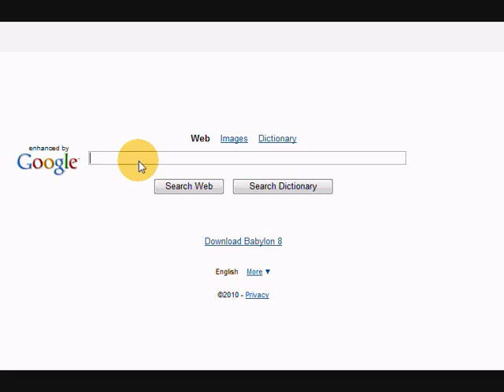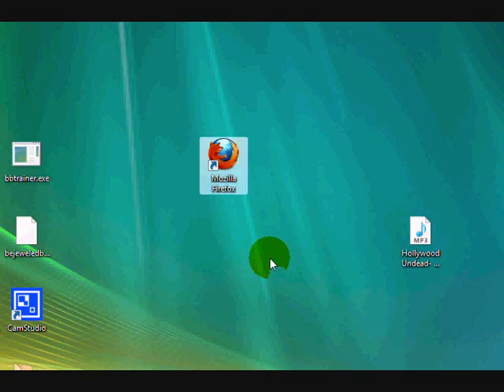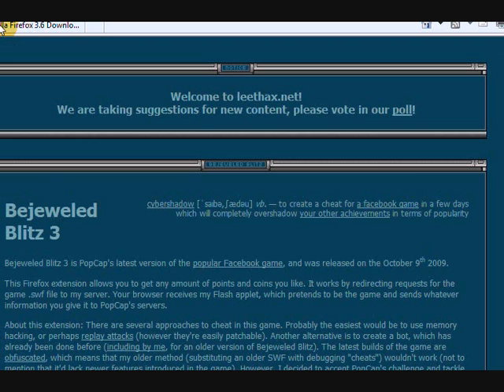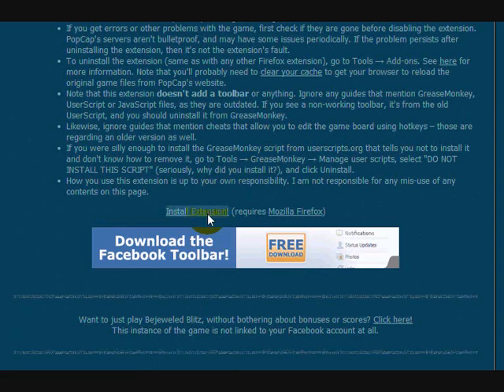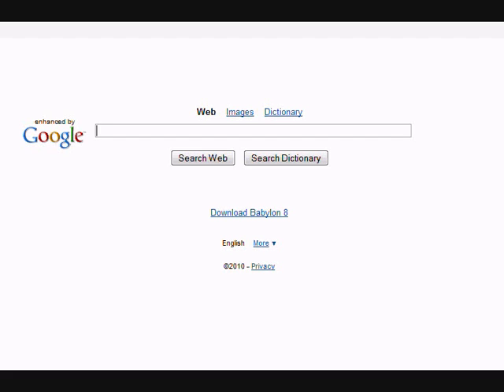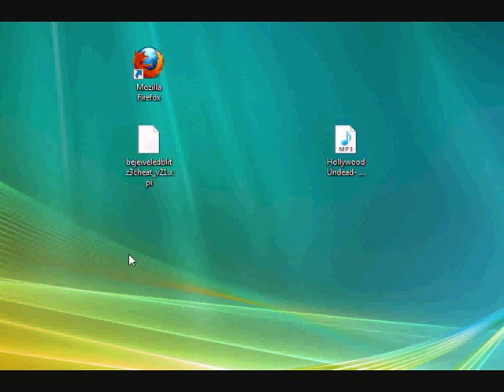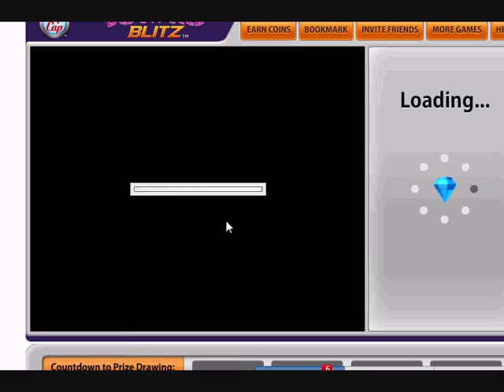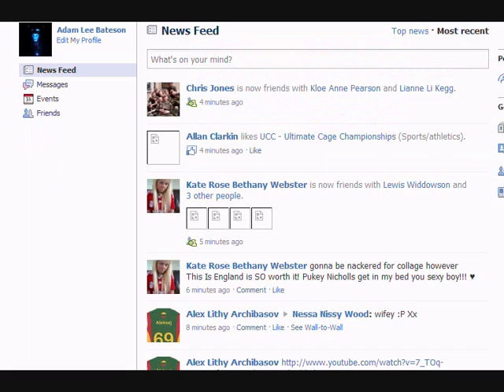Bejeweled Blitz hack Tutorial /w Commentary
Hey guys i thought that id give you all the current hack atm, because ive seen a lot of people do this video but all the time when you click Download they have all the same add-ons which can get really annoying, and do they even give
you the hack?? this is 100% real Pls rate sub an comment Thanks!! What it 420 for best quialty!!